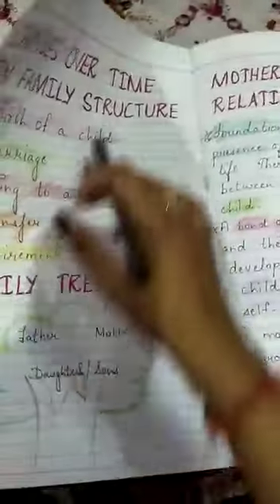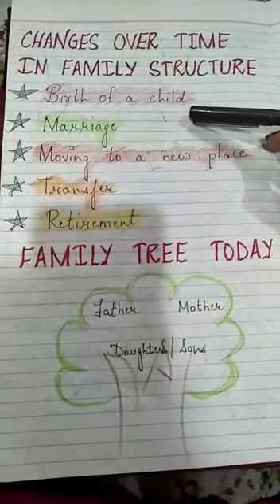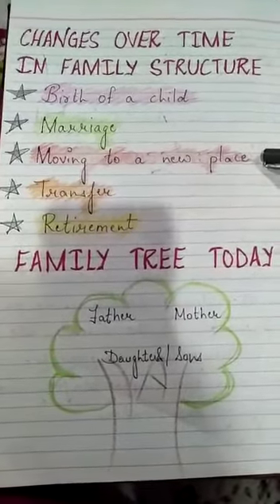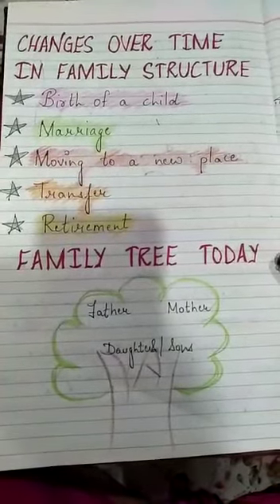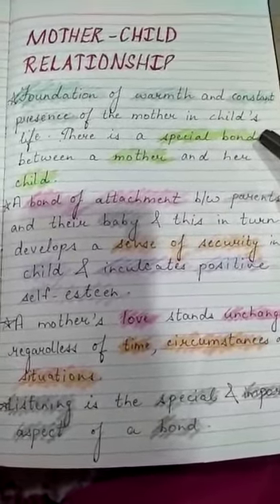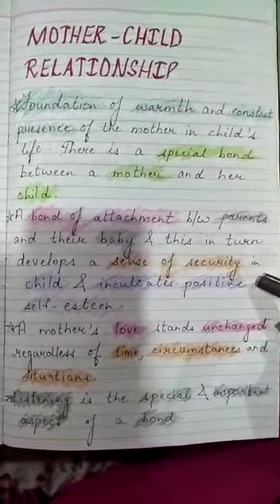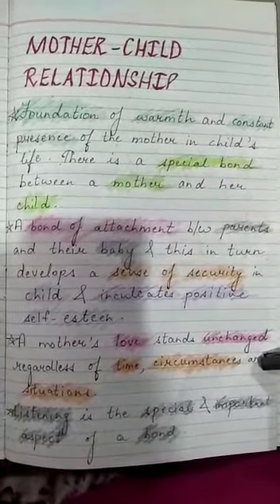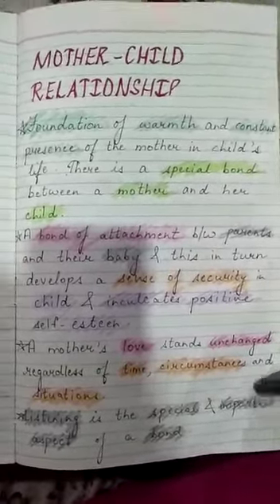MLZS JHANSI CLASS 4 Evs - Changing Families Lecture 2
MLZS JHANSI CLASS 4 Evs - Changing Families Lecture 2 By Neha Mam